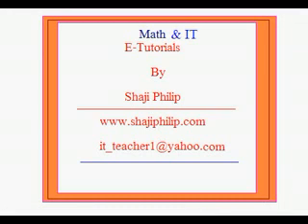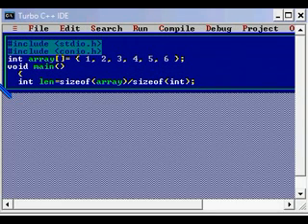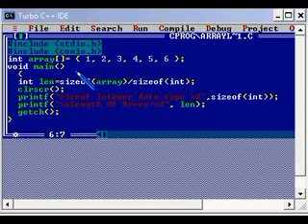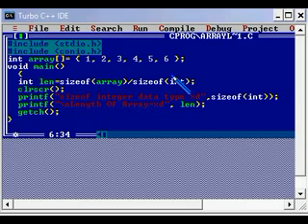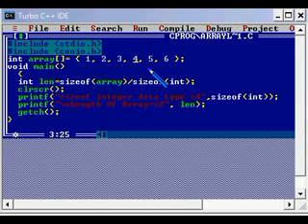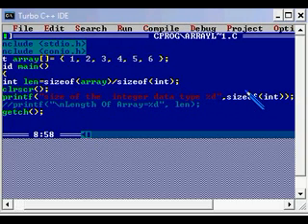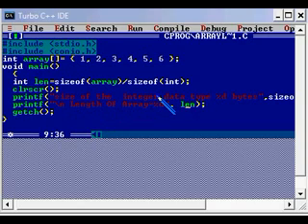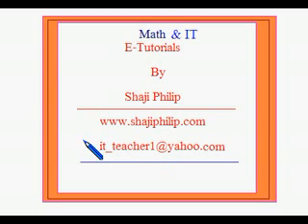C C++ Program to find the size of an array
A Smpleand easy fast program to find the size of an array.